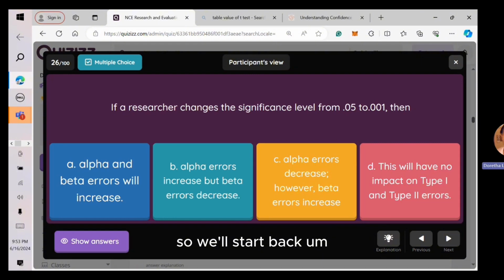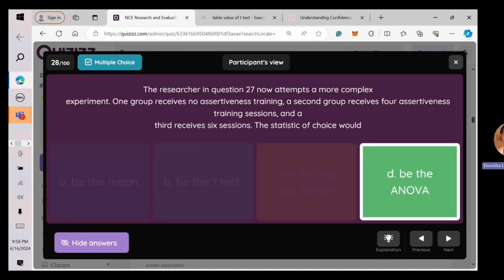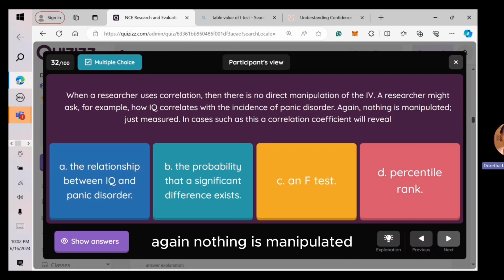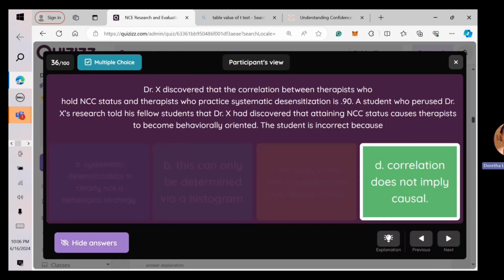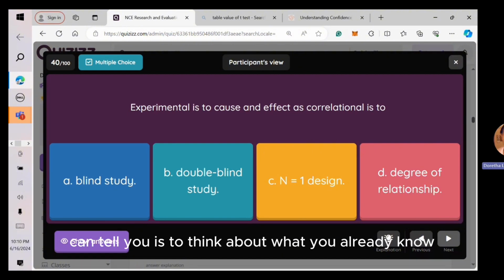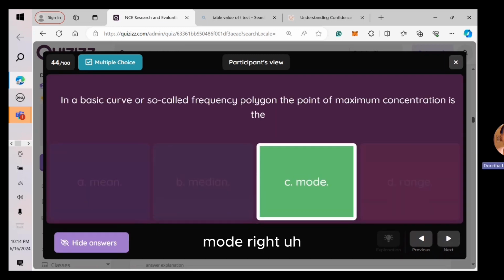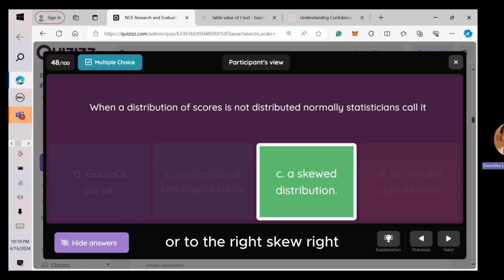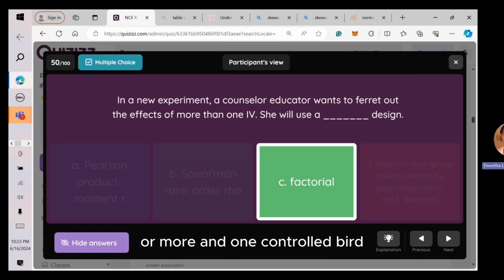Dr. Rosental's Research Review P2!! NCE/CPCE!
🎓 **NCE/CPCE Exam Prep: Mastering Research - Part 2** 📚

Welcome to the first installment of our **Ultimate NCE/CPCE Exam Prep Series**! If the thought of assessments has your anxiety levels skyrocketing, you're in the right place. This video is designed to break down everything you need to know about assessments, making your study sessions not only productive but also stress-free.

- Understanding different types of assessments used in counseling
- Key concepts and terminology
- Tips for interpreting assessment results
- Practical strategies to overcome test anxiety

📈 **Why Watch?**
- Expert insights to simplify complex topics
- Proven strategies to boost your confidence and reduce anxiety
- Engaging visuals and real-life examples to enhance your learning

Don’t miss out on the entire four-part series designed to help you ace your NCE/CPCE exams with ease.

🎥 **Watch Now and Take the First Step Towards Exam Success!** 🚀